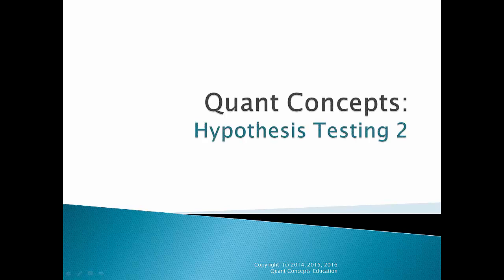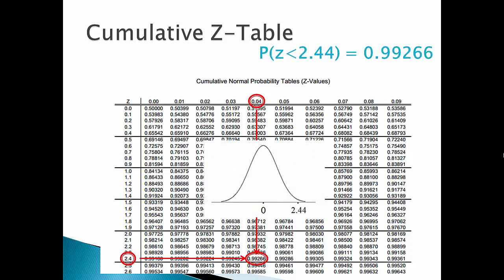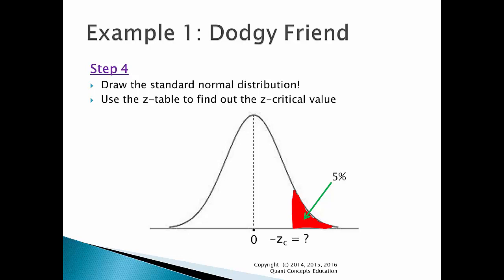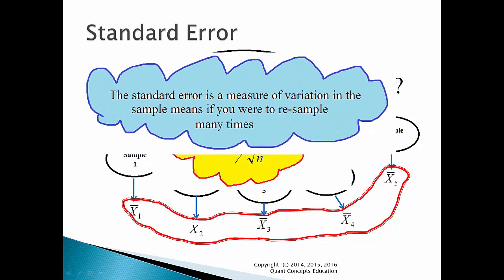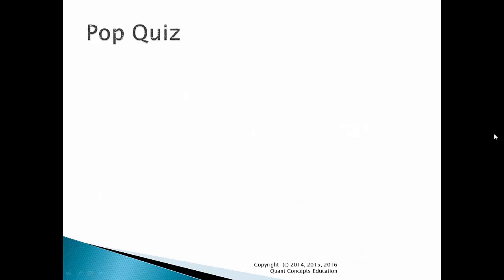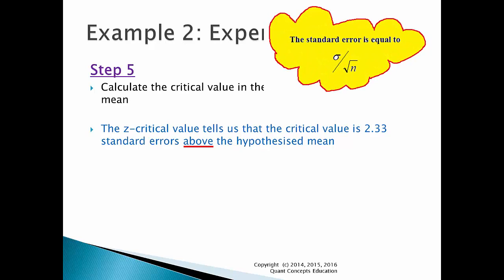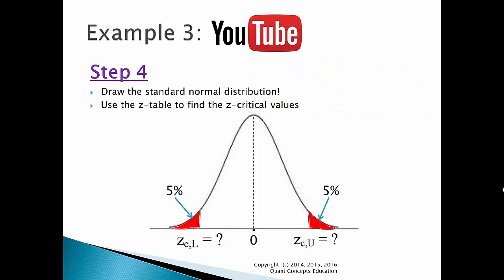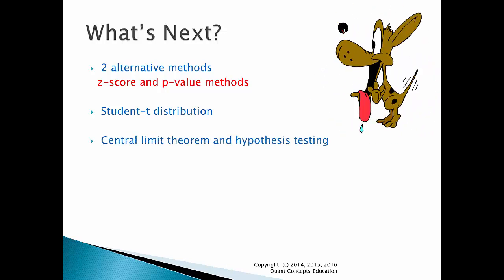Stats Made Easy! Hypothesis Testing Lecture for Newbies (PART 2)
I'll teach you the technical details of the topic from scratch!

LOOKING FOR AN ONLINE TUTOR?

Are you struggling with statistics or your university studies? I've had several requests for ONLINE TUITION. I highly recommend my colleague Amber who is a gifted online tutor! All her sessions are done via Zoom. I've heard great things from her students, and have seen her teach first hand! Amber is an amazingly talented tutor.

Good luck!! :D